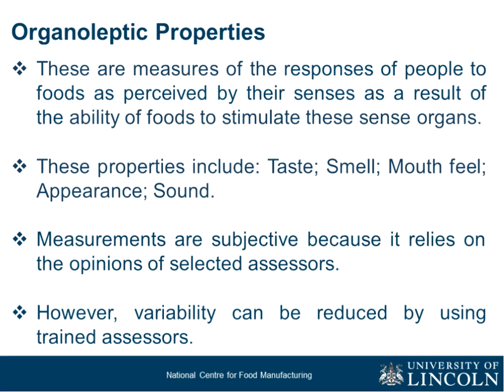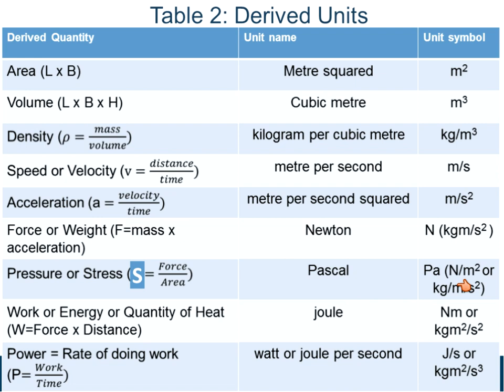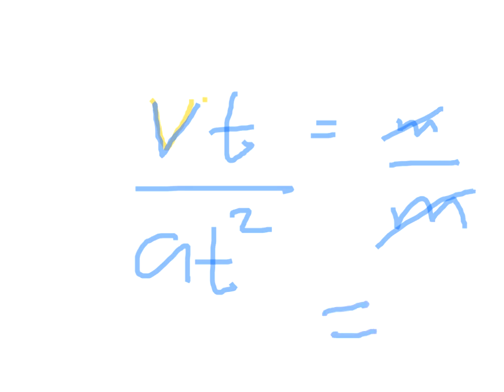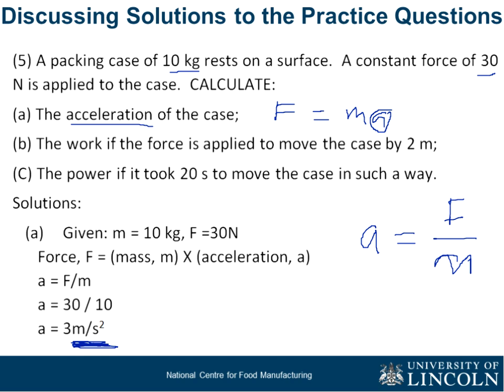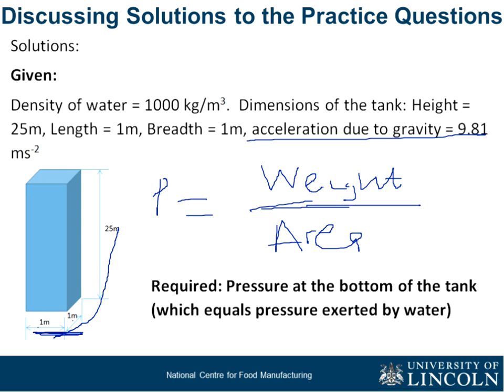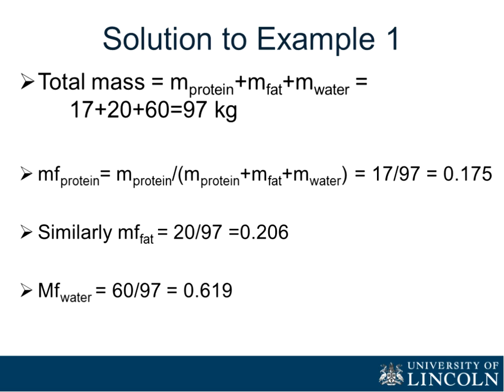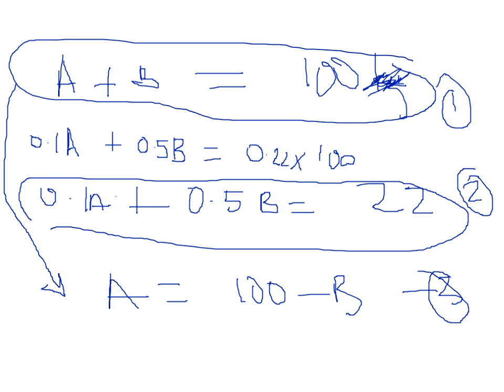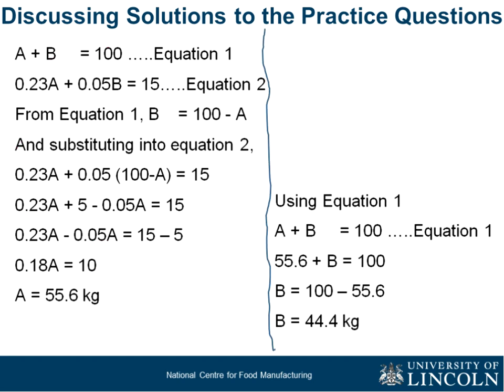Revision Video 1